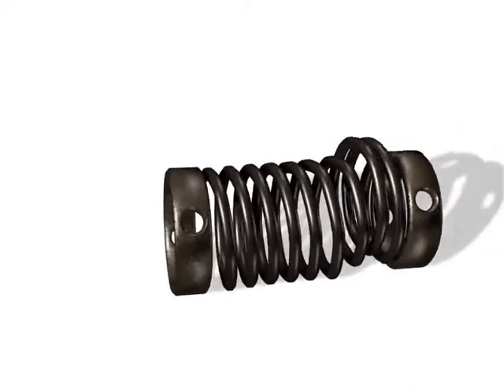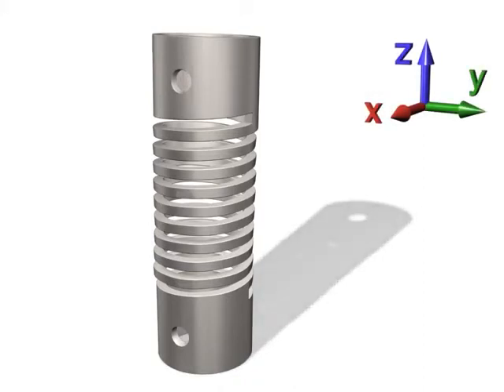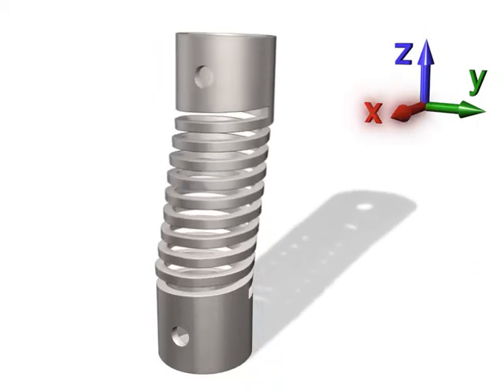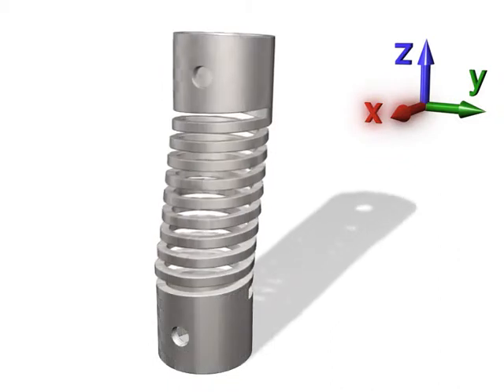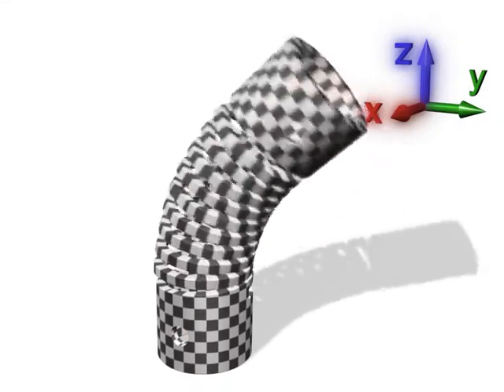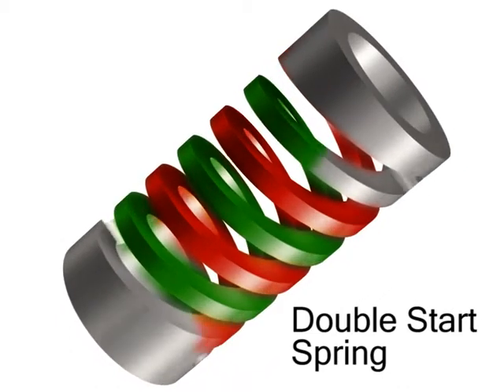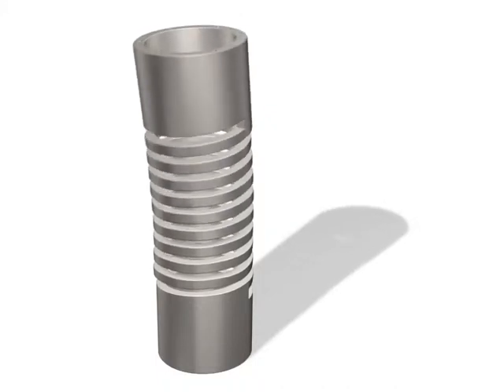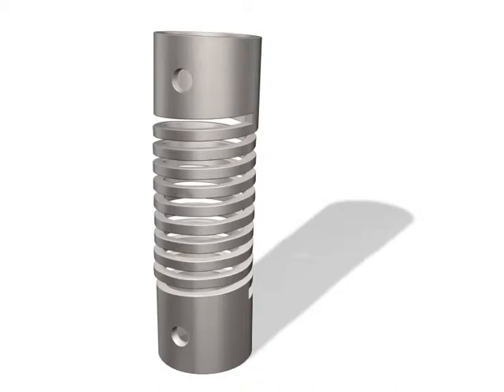3D Animated Presentation of a Engineering Product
Presentation of a Engineering Product a Machined Spring